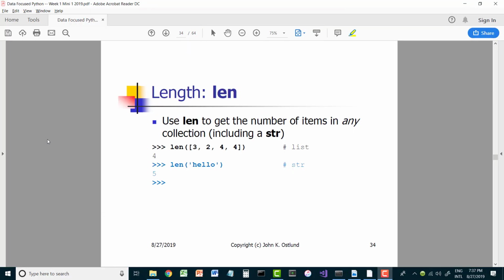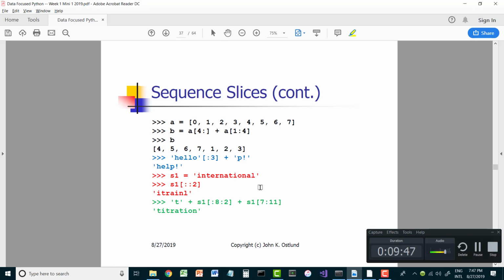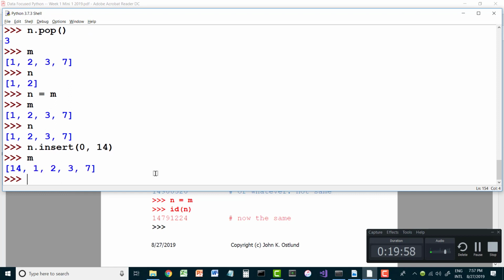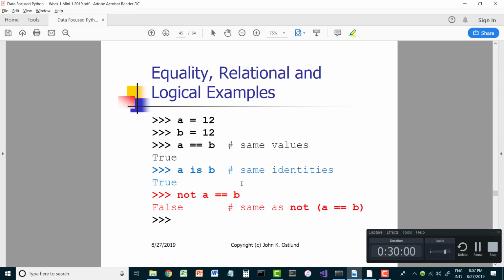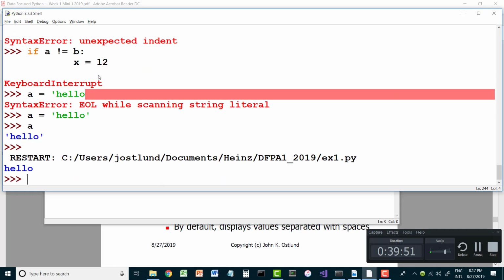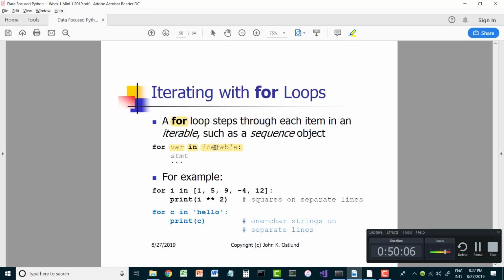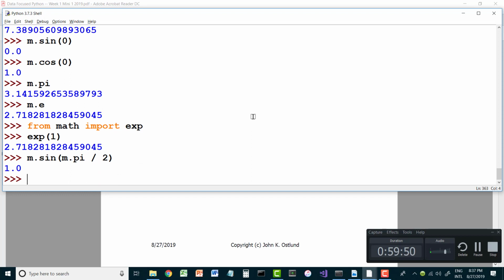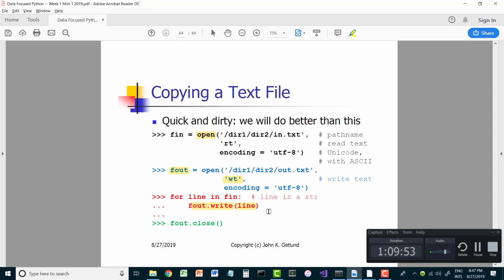DFPA1_2019_Wk1_part2